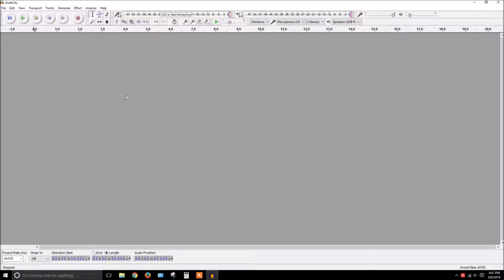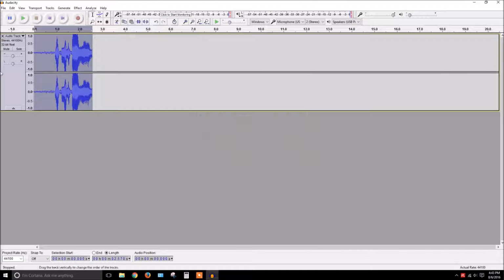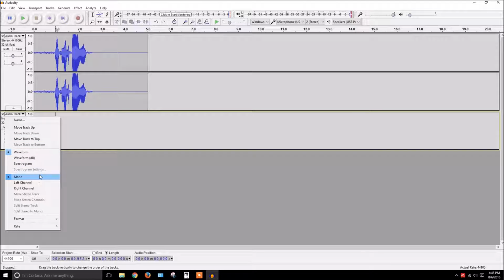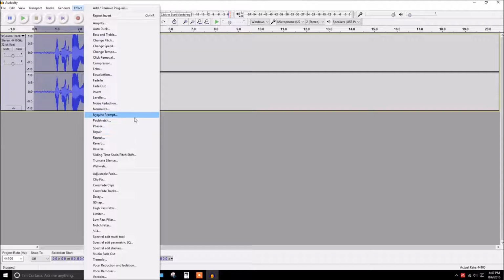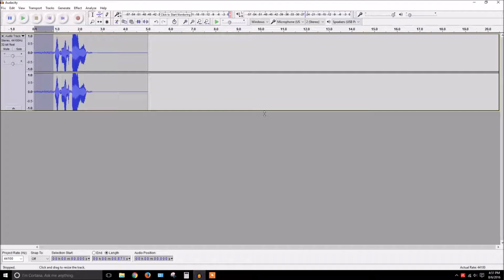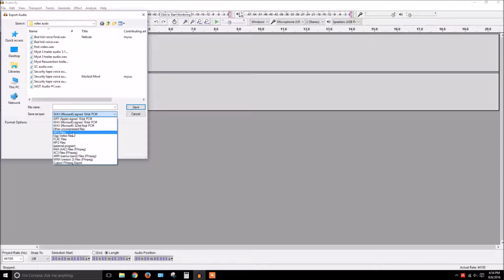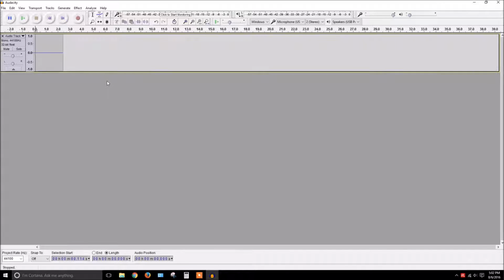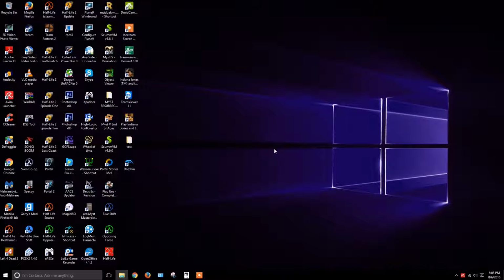How to use audacity to audio edit and to record your mic.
This will show you the basics on how to do simple audio editing that will work for YouTube purposes and other stuff.

I didn't show you everything, Audacity has a lot more stuff in there!